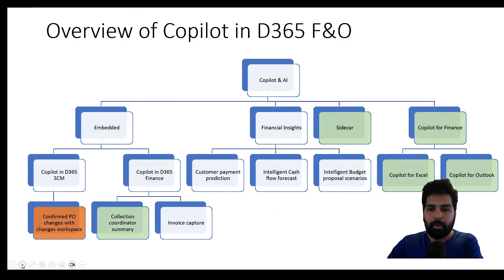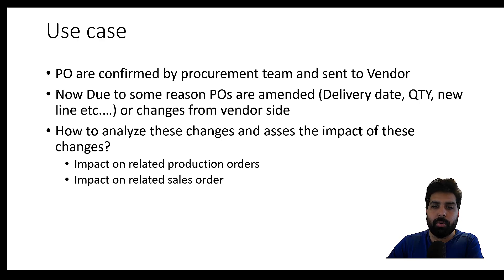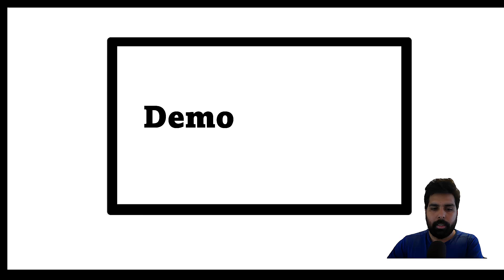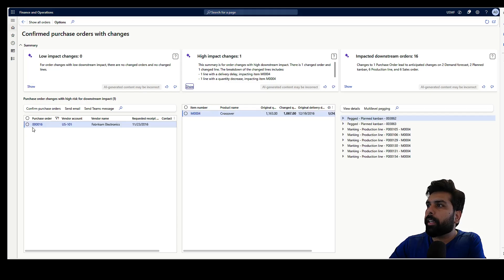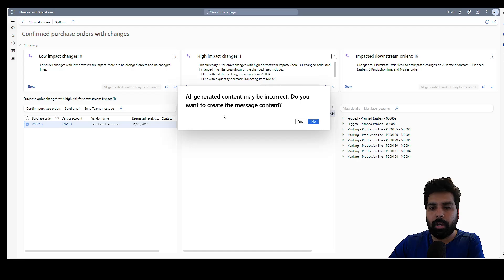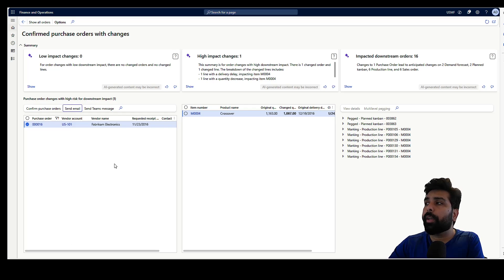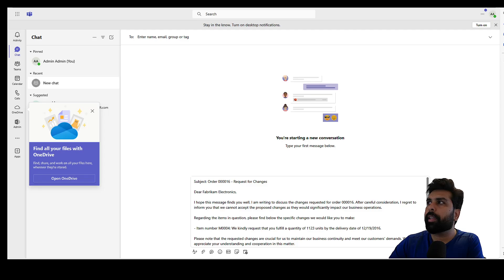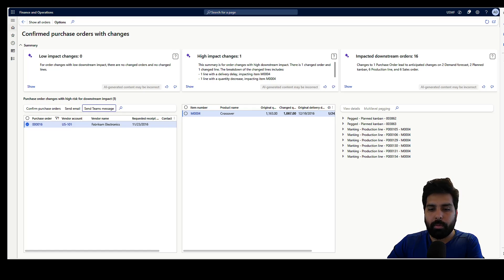Copilot in Microsoft Dynamics 365 Supply chain: DCAI004